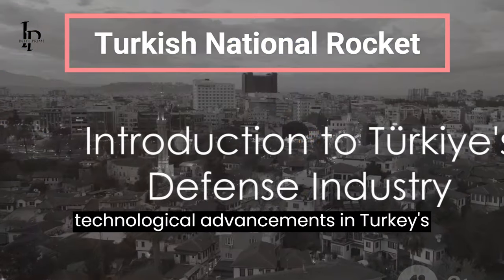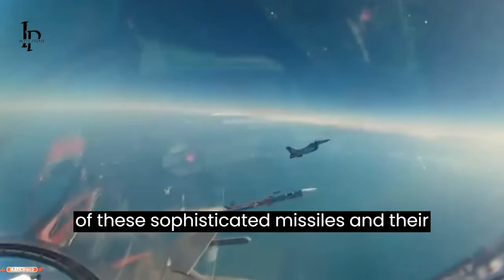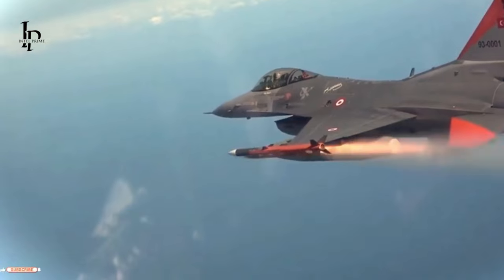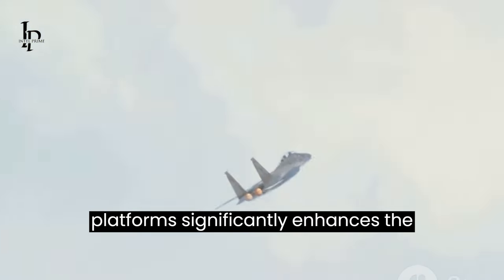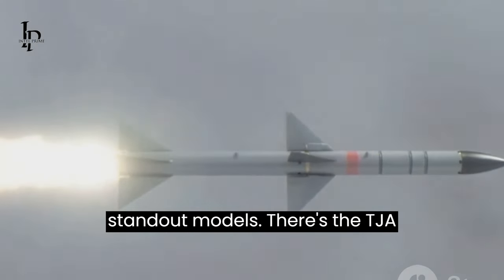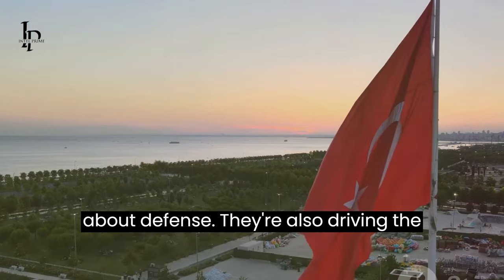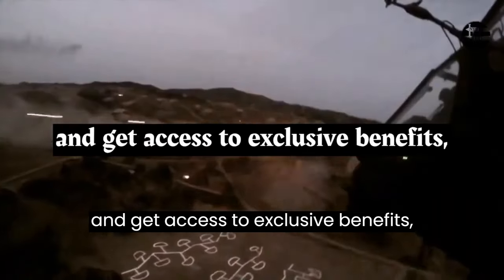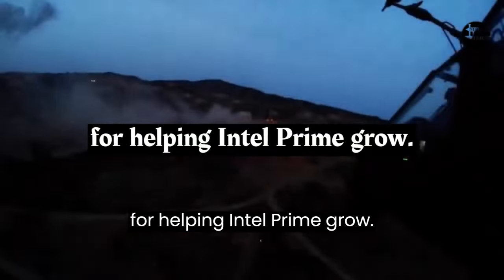Turkish Air to Air Rocket Evolution | Gökdoğan, Bozdoğan and Kuşkuğun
Turkey's Defense Evolution: Gökdoğan, Bozdoğan and Kuşkuğun by Intel's Workspace

OUTLINE:

00:00:00 Introduction to Türkiye's Defense Industry
00:00:33 Gökdoğan and Bozdoğan Missiles
00:02:00 Kuşkuğun Missile Family
00:03:24 Conclusion